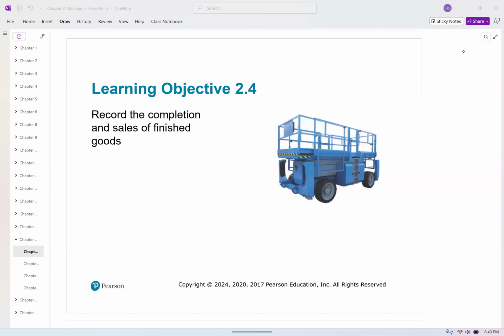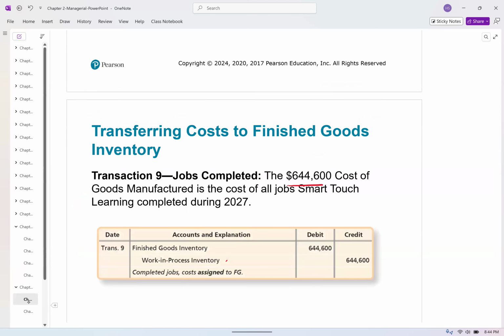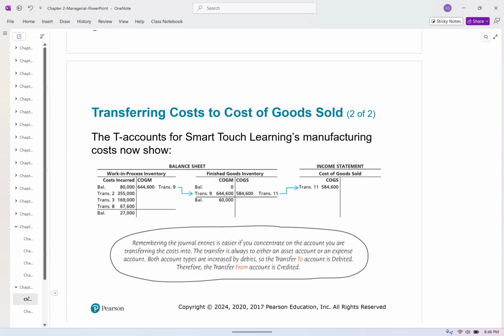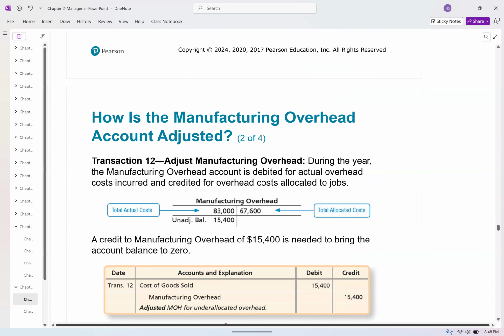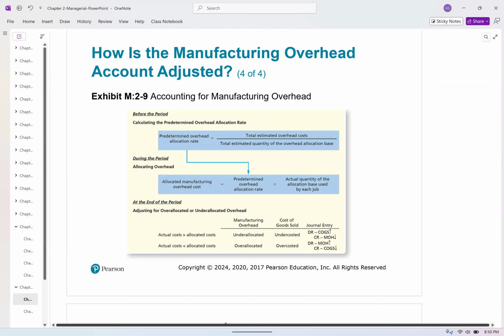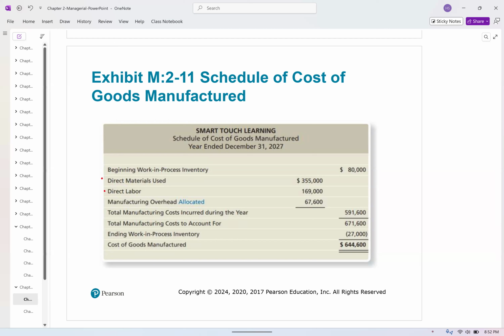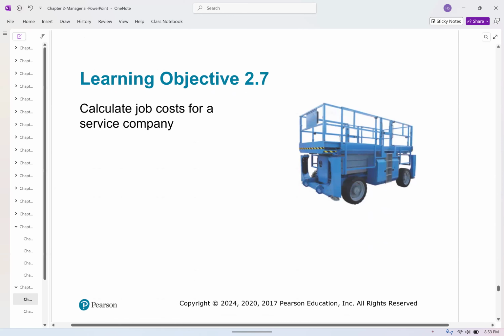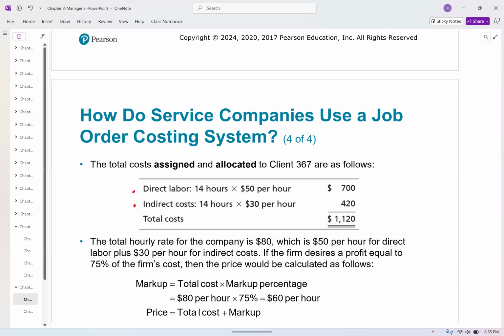Principles of Accounting II Chapter 2 Managerial Obj 2 3, 2 4 and 2 5